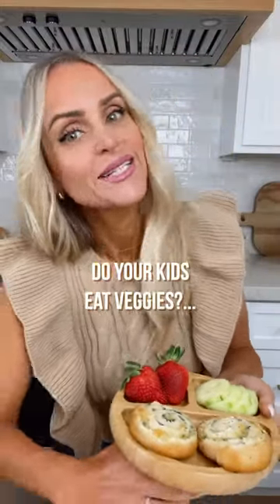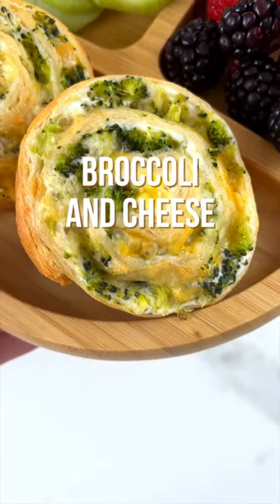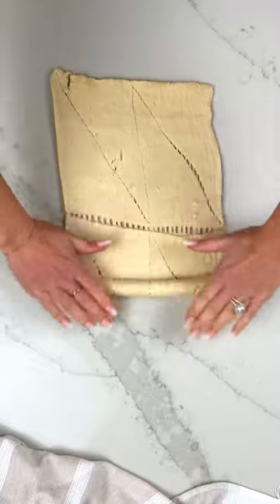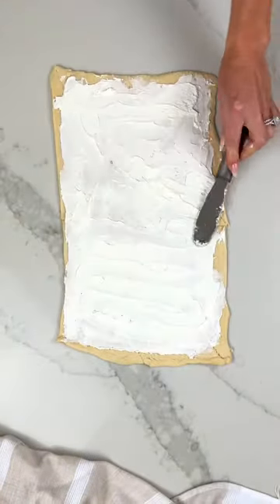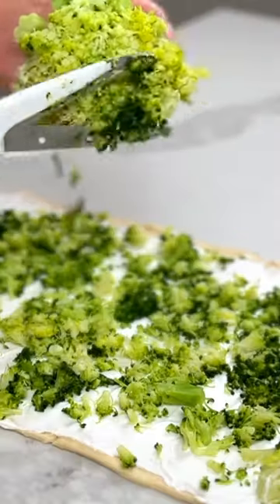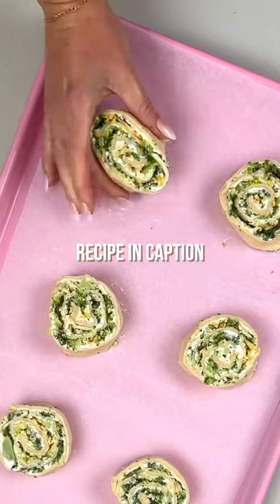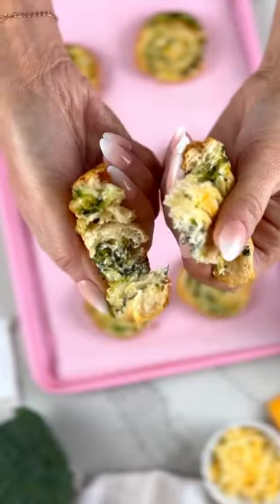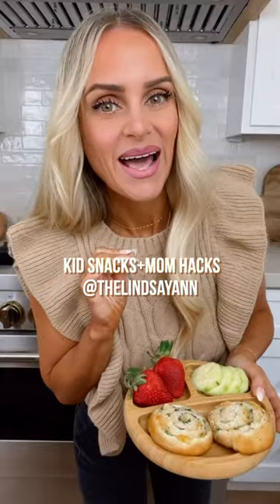BROCCOLI AND CHEESE PINWHEELS 🥦🧀🥐